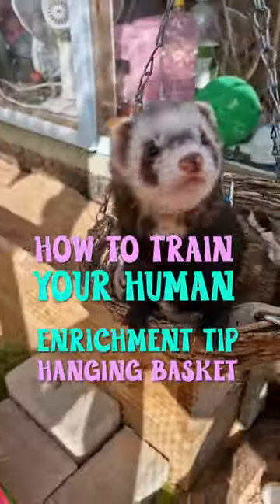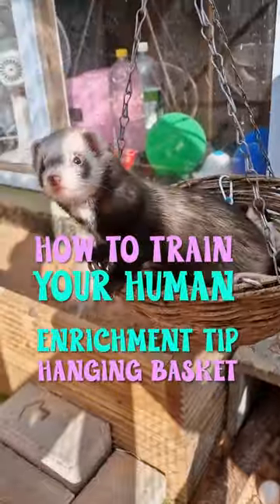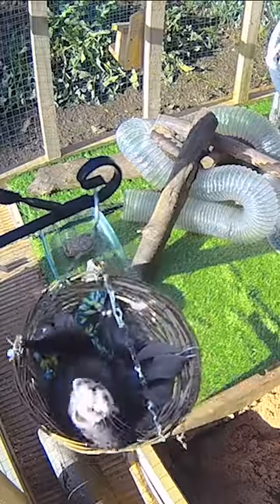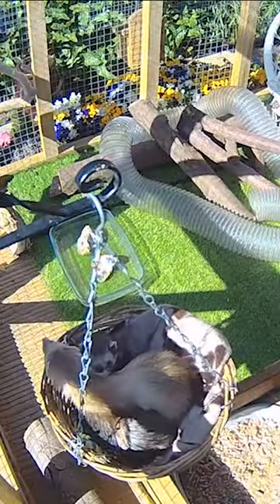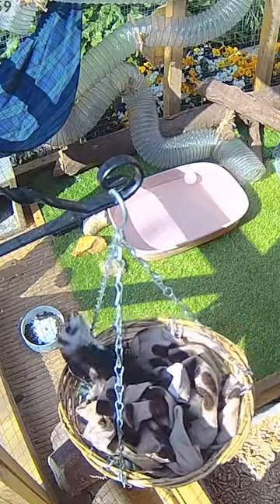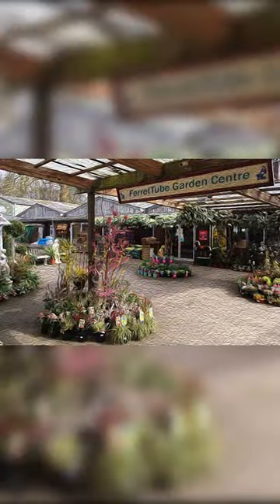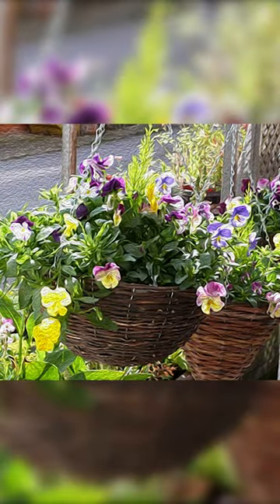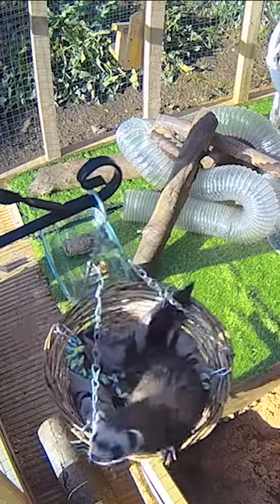How to train your HUMAN: Enrichment tip from Wriggles, the cute ferret